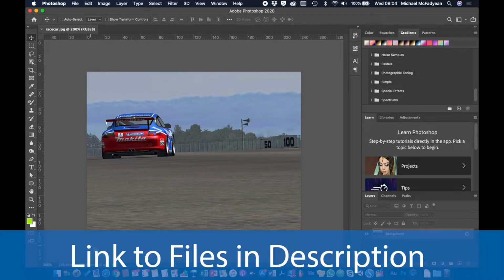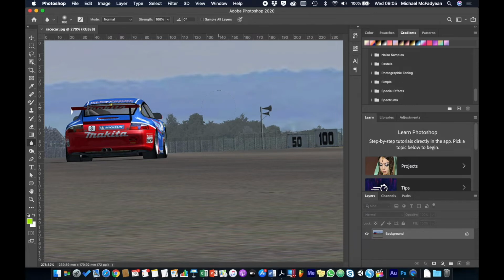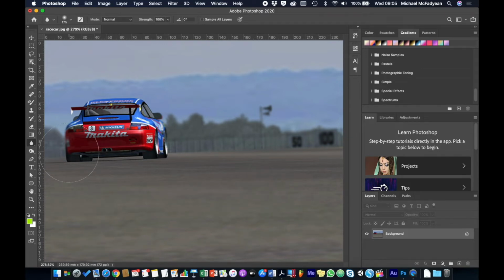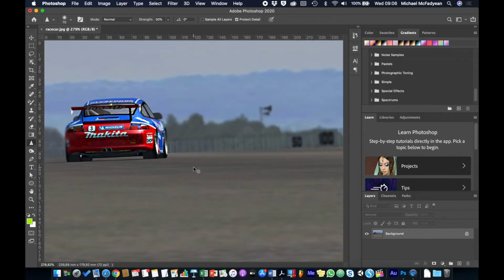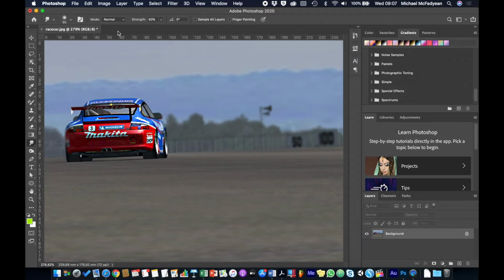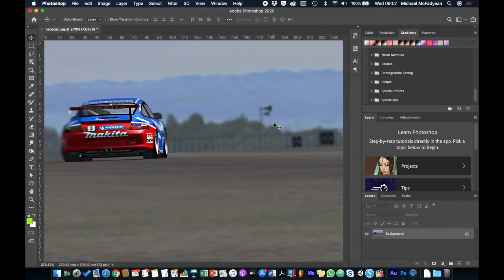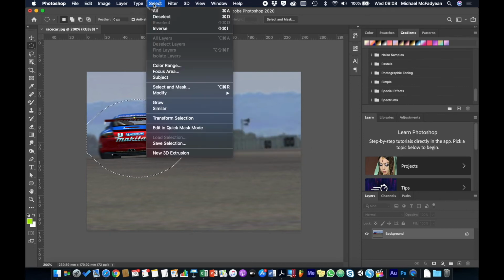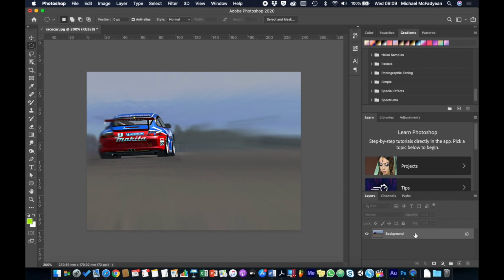#11 Blur, Sharpen & Smudge Tools | Intro to Photoshop Course